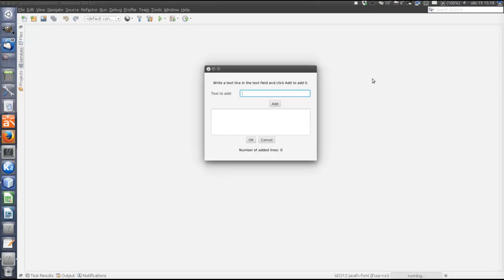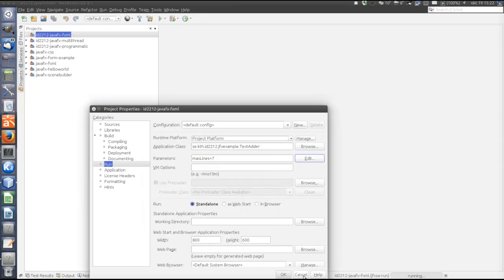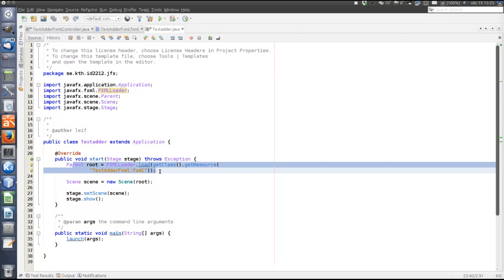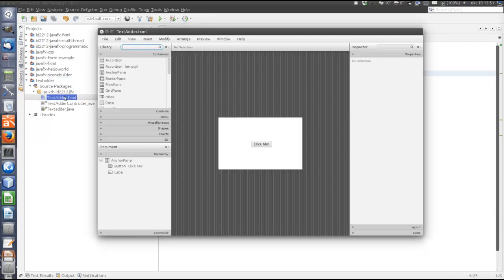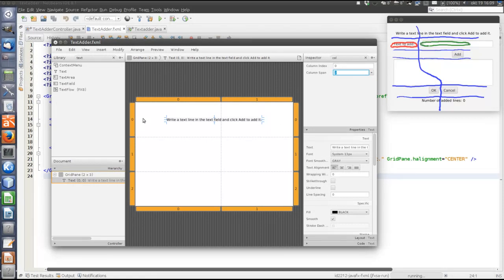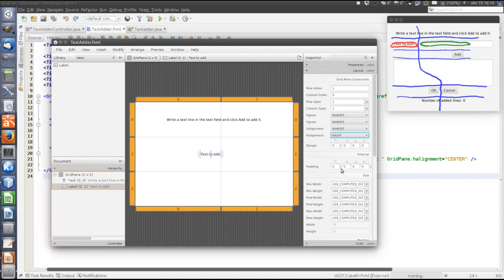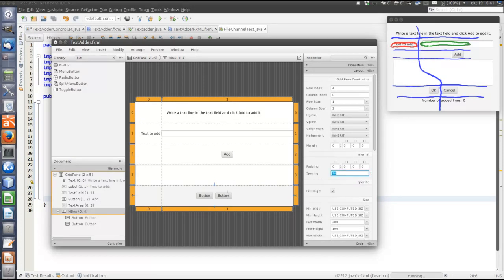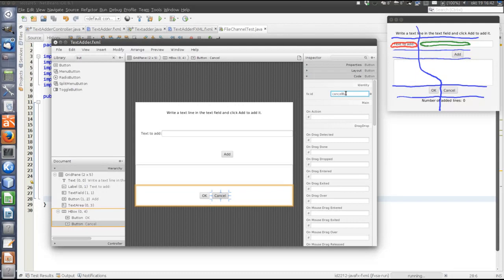A programming example with a bigger JavaFX GUI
* How to separate view and controller.
    * How to define the GUI in an XML file.
    * How to use the scene builder to define the GUI.